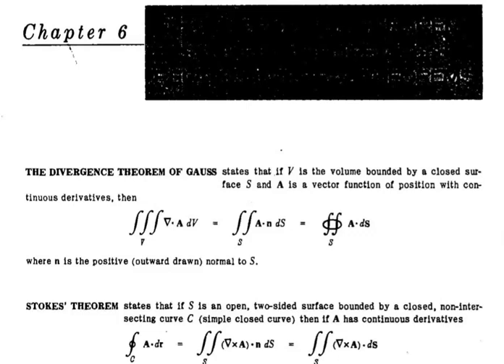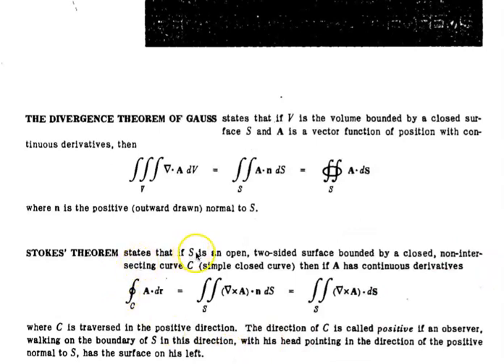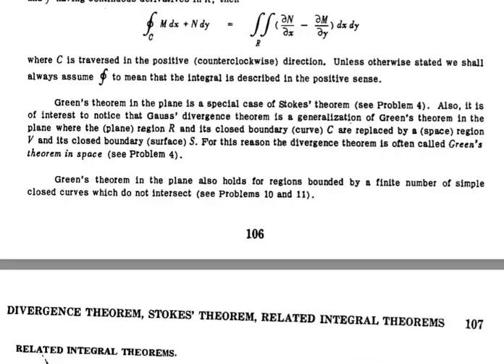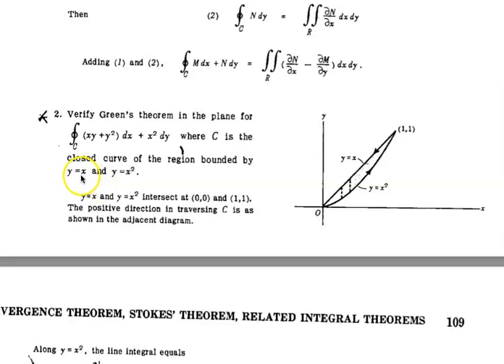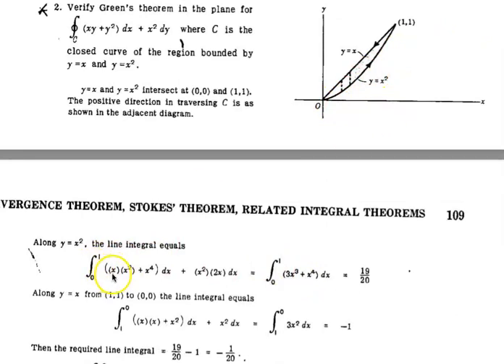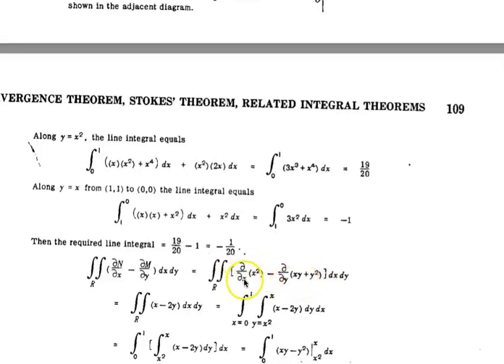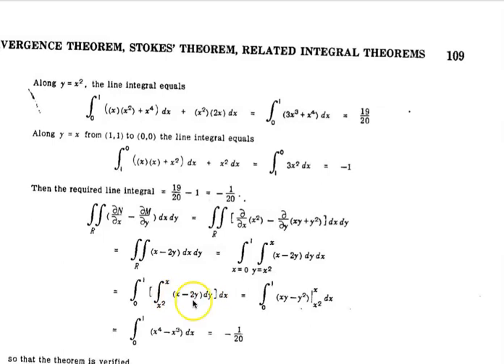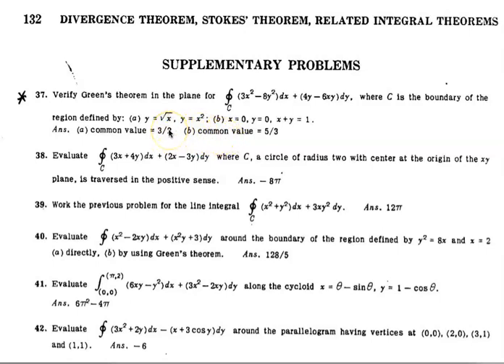PHY303 Discussion On Green's Theorem Homework Problem 37/132